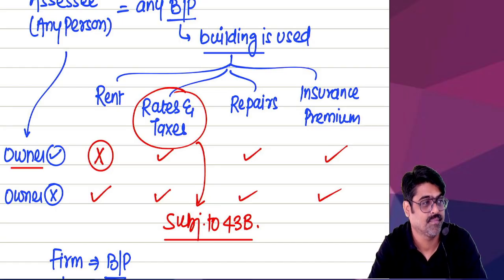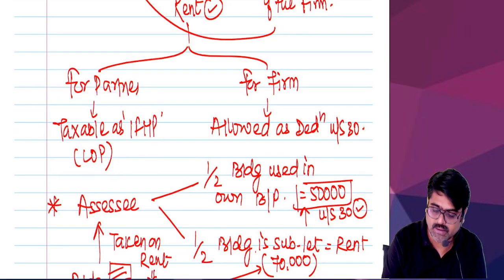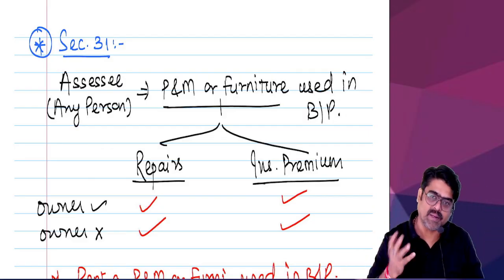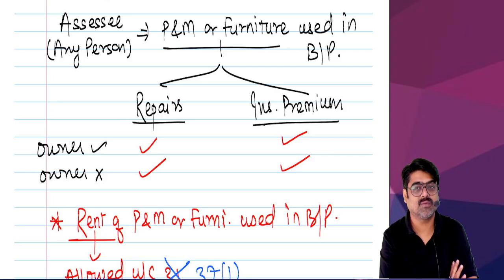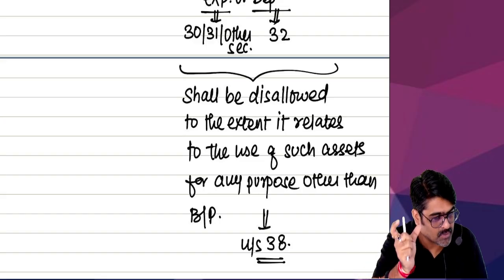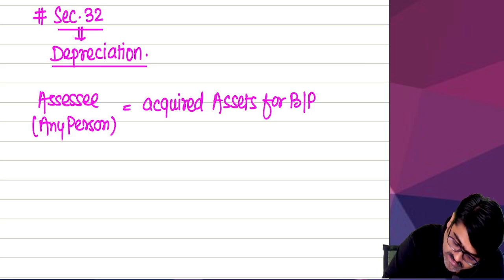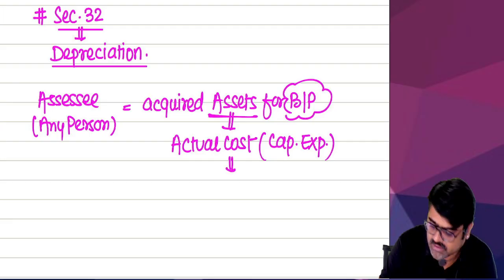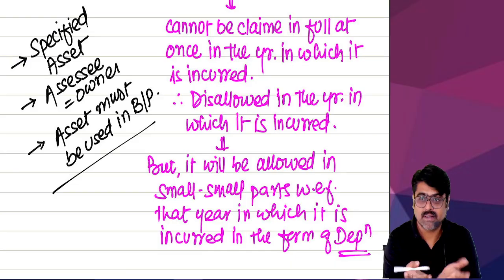100% FREE DT Lectures - PGBP 4 (English)